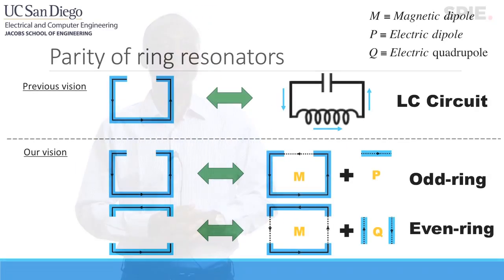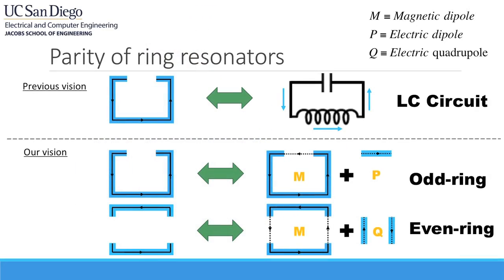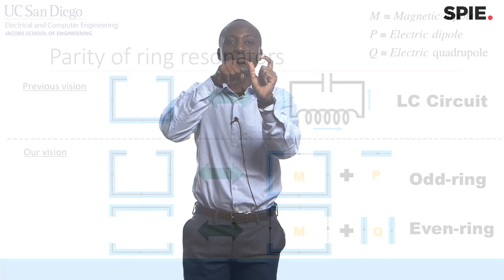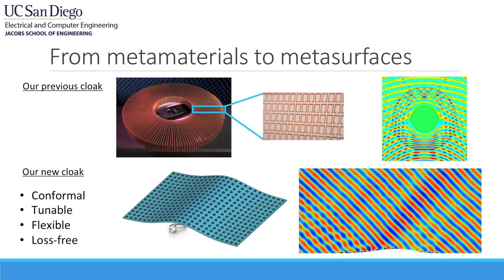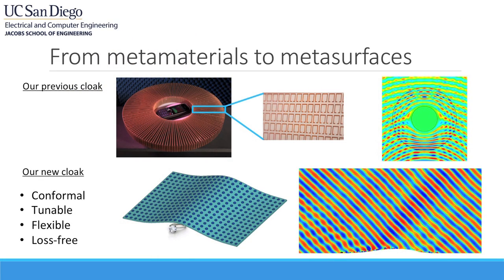Boubacar Kante: Metamaterials development will benefit from industry-research collaboration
Two-dimensional metasurfaces offer potentially practical applications in medicine and communications, including cloaking.

Boubacar Kante is an assistant professor of Electrical and Computer Engineering and a Qualcomm faculty scholar at the University of California, San Diego (UCSD). His research is dedicated to unraveling and exploiting the possibilities of using electromagnetic wave to achieve novel functions and devices in fields ranging from global energy, defense, and medicine. Kante received his Ph.D in Physics from Universite Paris Sud (Orsay-France) and was a postdoctoral researcher at the University of California, Berkeley, from 2010 to 2013.

Prof. Kante's multidisciplinary research interests are in the areas of wave-matter interaction, from microwave to optics and related fields such as nanophotonics, nanoscale photon management, and biophysics.